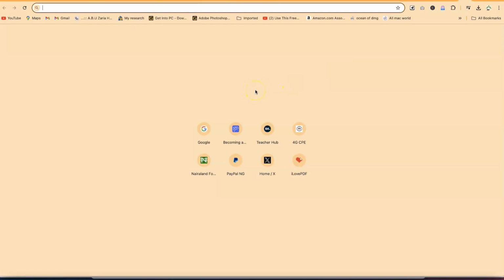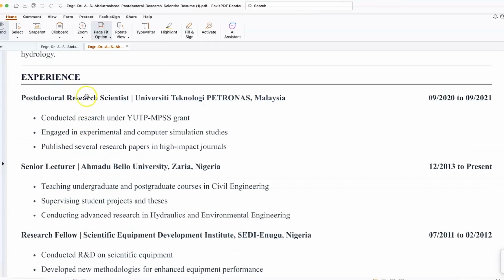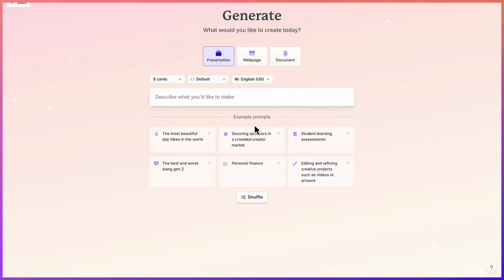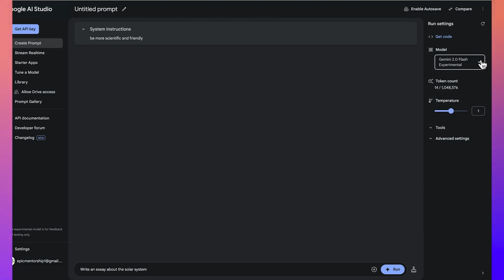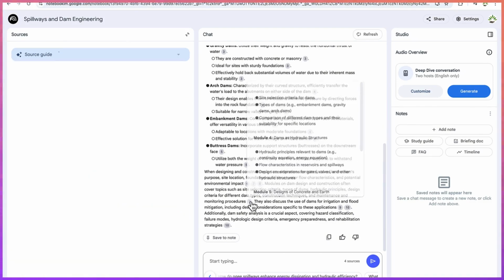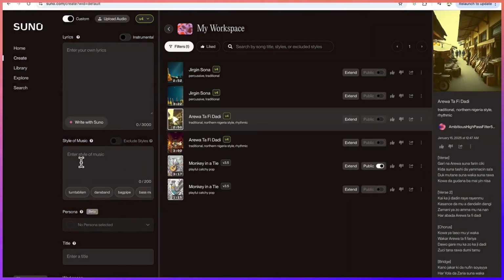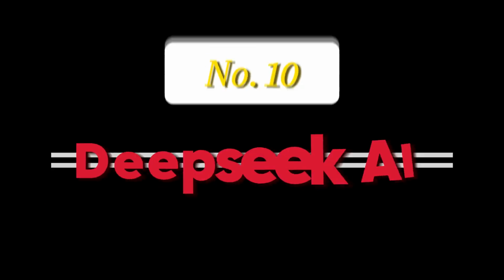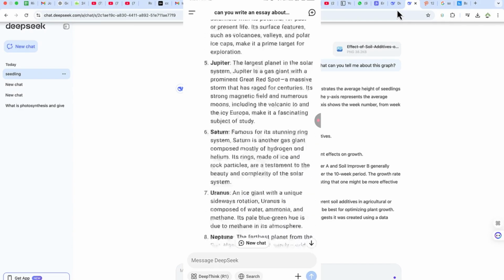Top 10 AI Tools for Techies in 2025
Welcome to my comprehensive guide on the Top 10 AI Tools for Techies in 2025! In this video, I walk you through an incredible suite of AI tools that are set to revolutionize the way you work, create, and innovate. From ChatPDF for seamless document management to Adobe Podcast for crystal-clear audio enhancements, and from Gamma AI’s smart presentation features to Notebook LM’s intuitive note-taking—I've got you covered!

In This Video, You’ll Learn:

ChatPDF: How to efficiently manage and interact with your PDF documents using AI.
Adobe Podcast: Tips to enhance your audio quality and create professional podcasts effortlessly.
Gamma AI: Step-by-step guidance on creating stunning presentations with AI-powered design.
Notebook LM: How to leverage AI for smart note-taking and idea organization.
AI Apply: Streamlining your job applications using intelligent automation.
AI PPT: Creating engaging slide decks with minimal effort using AI-driven tools.
Google AI Studio: Exploring a robust alternative to ChatGPT and DeepSeek for content creation.
Suno AI: Generating dynamic audio tracks for your projects.
DeepSeek: Enhancing your research and content generation process with advanced AI features.
Text to Infograph: Transforming your text into eye-catching infographics in seconds.
Whether you're a developer, content creator, marketer, or tech enthusiast, these tools are designed to boost productivity, creativity, and innovation. Dive into this video to discover real-world applications, expert tips, and a hands-on walkthrough of each tool. Don't miss out on elevating your tech toolkit for 2025!